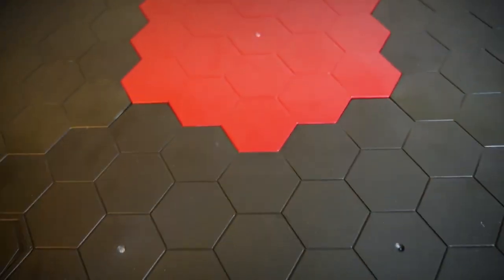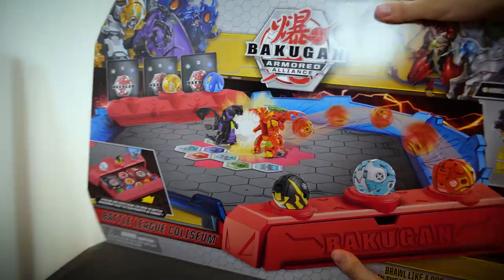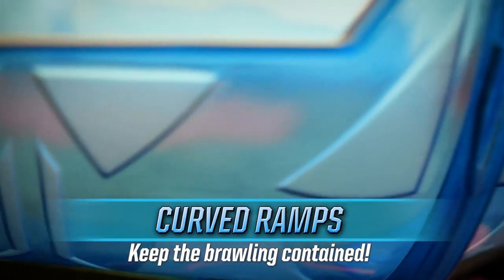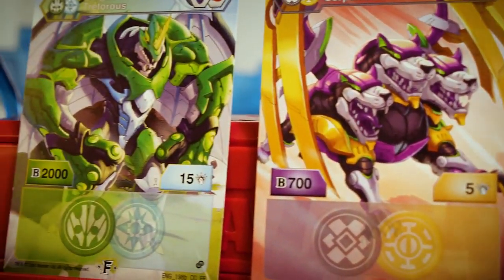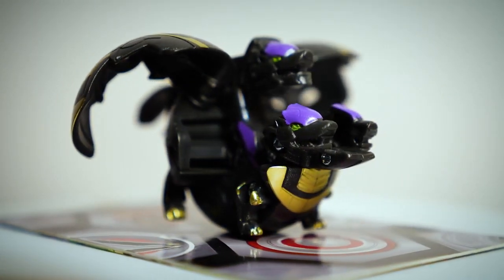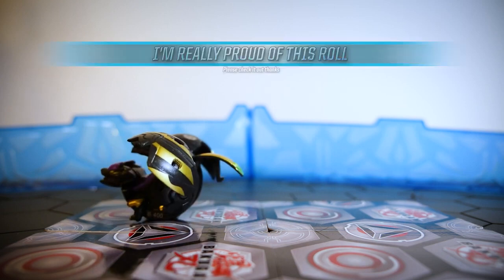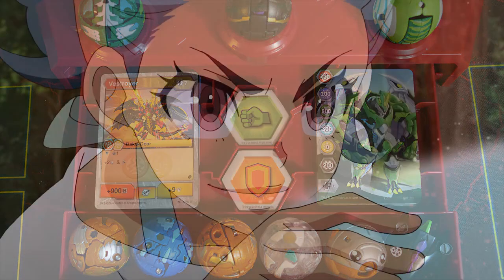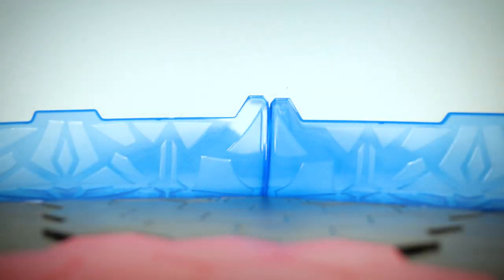Unboxing the Bakugan Battle League Coliseum | Ultimate Bakugan Battle | Toys for kids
We’re unboxing and assembling the Bakugan Battle League Coliseum! Brawl in the same arena Dan, Ajit, and the awesome brawlers all battled against each other in the Bakugan Armored Alliance Anime. Bakugan Fans, this is one must have for the same epic fights of your own.

The set includes: 1 Bakugan Battle League Coliseum, 1 Exclusive Bakugan, 2 BakuCores, 1 Character Card, 1 Ability Card, and a Bakugan Toy Battling Rules Sheet

Bakugan: Geogan Rising sees the rise of a new genetically enhanced Bakugan clone –GEOGAN! A Bakugan-like creature fused with elements of crystals, resulting in a new distinct geometric form. Cubes, pyramids, cylinders -not only do they look different than their Bakugan counterparts, but they are EXCEPTIONALLY STRONG and BUILT TO BRAWL! Geogan have arrived on the scene ready to prove their worth and dominate in the Bakugan battle arena. BAKUGAN BEWARE!

In Bakugan: Geogan Rising (Season 3), the Awesome Brawlers band together discovering where Bakugan come from and fight to save what they love most - their Bakugan! VILOCH, a powerful golden Bakugan is desperate to break the bond that the two planet’s share: Earth and the Bakugan home planet of Vestroia. Without this bond, brawling no longer exists! It’s up to the Awesome Brawlers to face off against Viloch, battle to save Earth, Vestroia and their beloved Bakugan!

Follow us to see what’s popping!